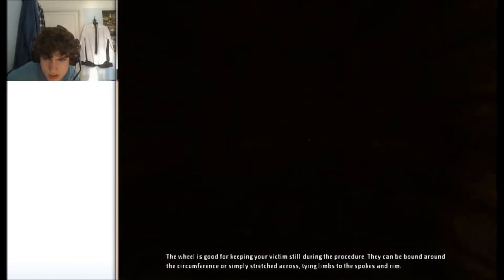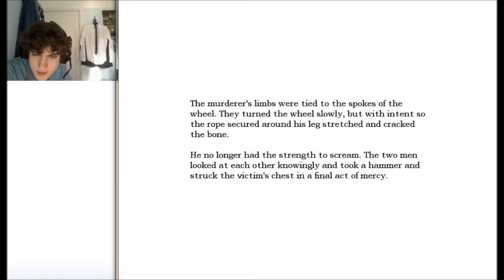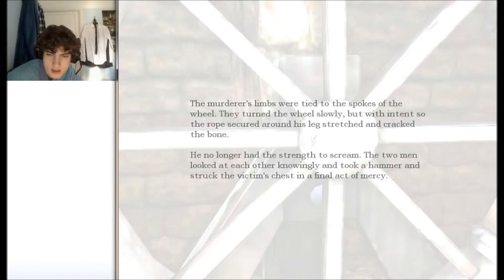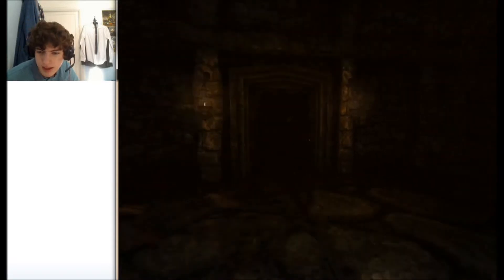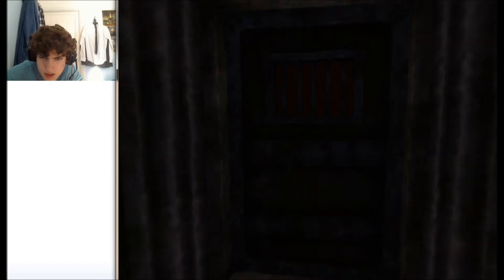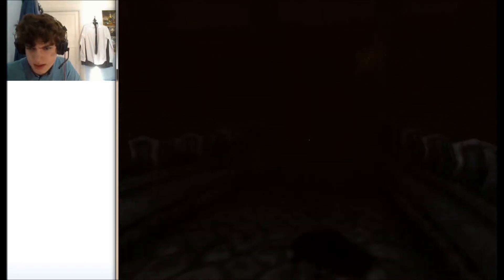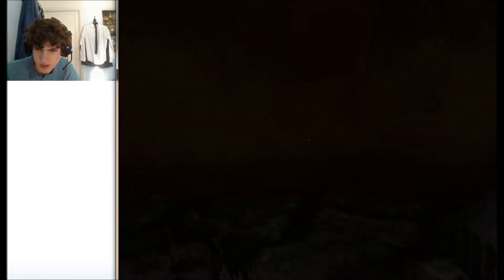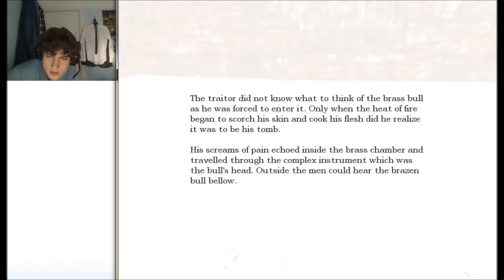Amnesia: The Dark Descent Pt. 34 Assisted Suicide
Weeeeee